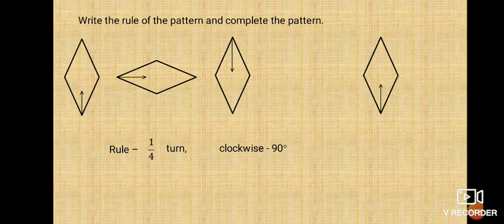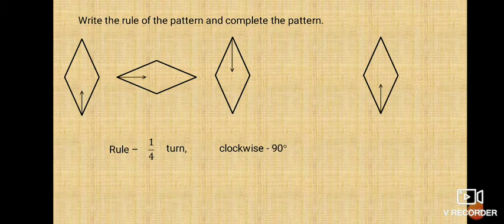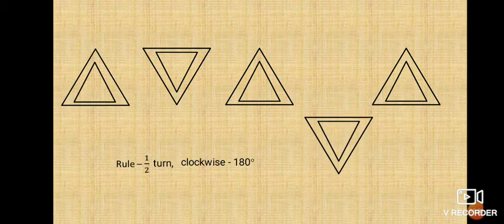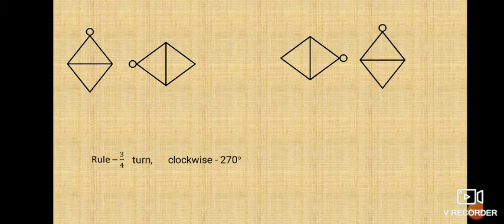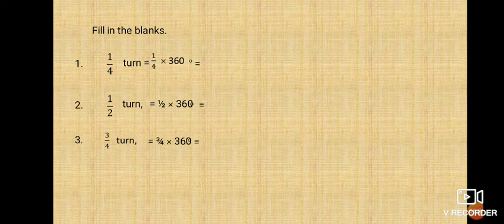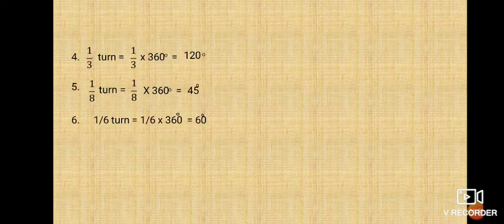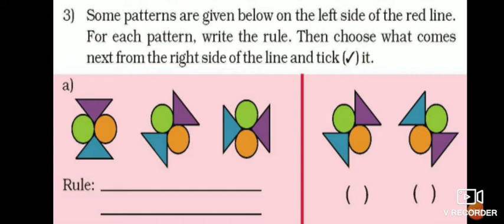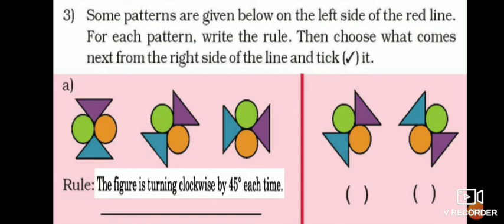Class 5 Maths Can you see the pattern